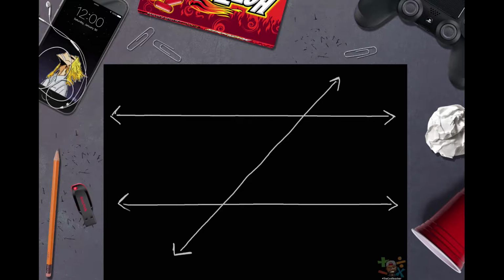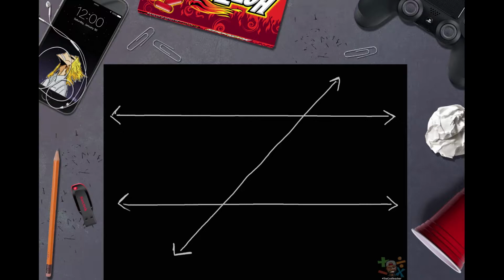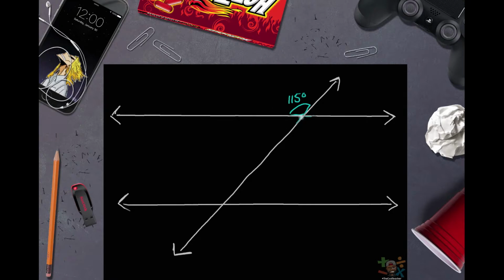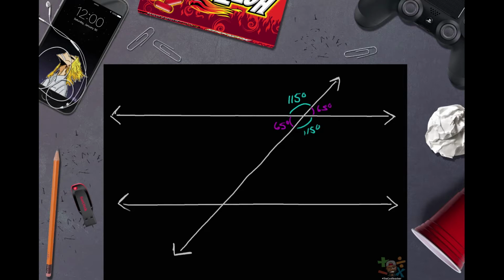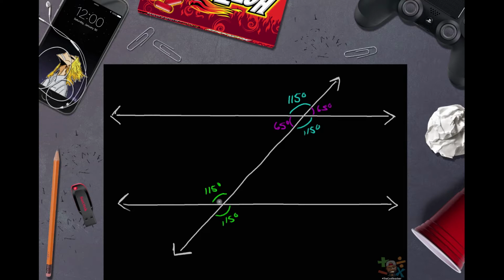What Are Vertical Angles (Premix/Remix)?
I show you how to identify/find vertical angles in a ransversal

*** Vertical Angles ***

Official definition - Pairs of opposite angles made by two intersecting lines

MY definition - 2 angles that touch at the nose or face/mirror, each other